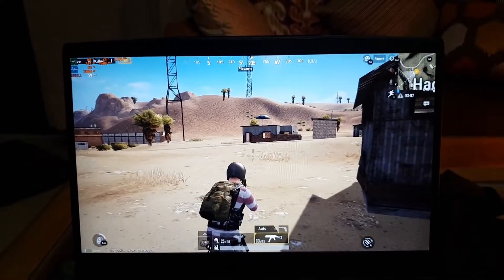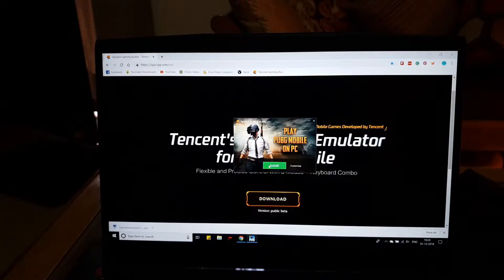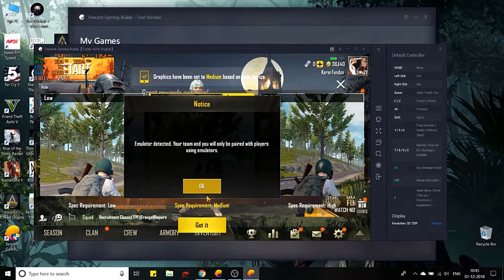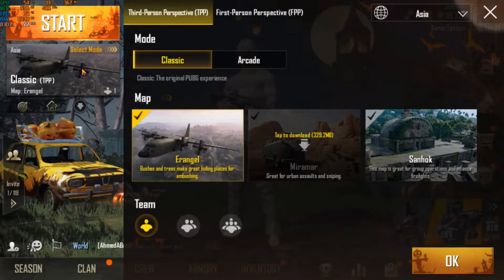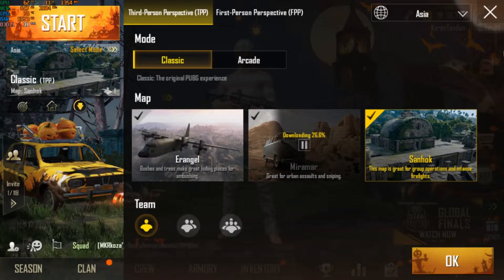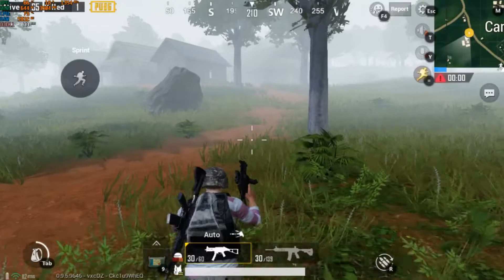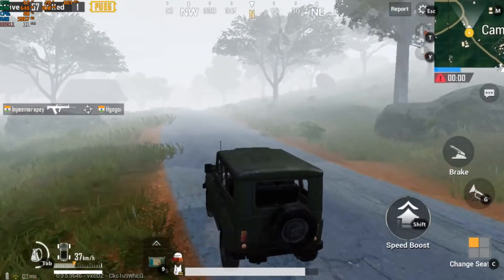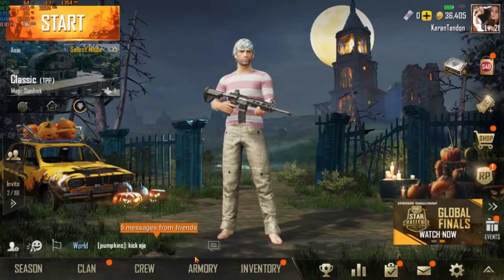Play PUBG Mobile FREE on PC | Tips & Tricks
This is a Tutorial on How To Install and Play PUBG Mobile on a Windows PC

System Configuration:

Core i5 8300H Processor
Windows 10
8 GB DDR4 2666 MHZ RAM
1 TB 5400 HD
Geforce GTX 1050 4 GB Graphics card
128 GB M.2 SSD
15.6" Full HD 1080p IPS Display

How to Play PUBG Mobile on Windows
How to Play PUBG Mobile on MSI GF63 8RC
How to Play PUBG Mobile on Laptop
How to Play PUBG Mobile on GTX 1050 4GB
PlayerUnknown's Battleground
Pubg mobile gameplay
PUBG Mobile tips
PUBG Mobile how to win
PUBG Mobile winner winner chicken dinner
pubg mobile performance
PUBG Mobile gameplay
PUBG Mobile on PC
How to play PUBG Free on PC
How to Download PUBG Mobile Free on PC
How to Download PUBG for free on PC
PUBG Mobile on Laptop
PUBG Mobile on Windows
PUBG Mobile on GTX 1050 4GB
PUBG Tips Tricks
PUBG Mobile on Keyboard & Mouse
PUBG Mobile Gameplay
PUBG Mobile Funny Moments
PUBG Mobile live
PUBG Live
PUBG Free PC
Pubg mobile pc
pubg mobile android free
playerunknown's battlegrounds
battle royale
battlegrounds
battleground game
battle royale games
player unknown battlegrounds
royal games
battle royal
battle games
brahma
h1z1 game
royale play
player unknown
game mod
battle royale movie
battle royal games
best battle royale games
playerunknown's battlegrounds download
dayz battle royale
player unknown battle ground
blue hole games
h1z1 battle royale
playerunknown
playerunknown's battlegrounds key
pubattlegrounds
new battle royale game
royale play video download
battle games for pc
h1z1 system requirements
battle royale games online
king royal games
battle royale games pc
battle royale 3
br games
battle royale online
royale play price
royale games
royal arms
the battle ground
h1z1 pc requirements
battle download
battle royale download
play battlegrounds
free battle royale games
player battle
batlle royale
battlegrounds online
what is battle royale
battle royale game download
battlegrounds download
playerunknown's battlegrounds buy
battleground online game
player unknown battle royale
playerunknown's battle royale
playerunknown's battle grounds
alpha key
playerunknown's battlegrounds steam
playerunknown battle royale
h1z1 battle royal
h1z1 player
battlegrounds playerunknown
h1z1 mods
battleground pc game
playerunknown battlegrounds alpha
h1z1 free to play
h1z1 steam
battlegroundz
h1z1 servers
battle royale servers
battle royale characters
h1z1 mac
battle royale video game
h1z1 server status
royalgames login
3 player games pc
battlegrounds steam
battle royale steam
h1z1 requirements
battlegrounds pc
game royale
battle royale pc games
alpha player
h1z1 battle
royalgame
h1z1 online
hunger games battle royale
battlegrounds gameplay
battle royale gameplay
h1z1 battle royale gameplay
battle royale wiki
battleroyalegames
hizi game
h1z1 stats
royal games king
battleground 2016 wiki
battle ro
battle royale games on steam
battleground 2016
what is h1z1
android games
best android games
android mobile games
new android games
free game apps for android
game apps
android 3d games
top android games
best game apps
best gaming phone
top 10 android games
best android games free
latest android games
free game apps
game online android
games for android phones
apps and games
android games games
list of android games
mobile games apps
best mobile games
android gameplay
all games app
game application
best mobile games android
new game apps
play store games
play android games online
android android games
free games download for android
android games download
new mobile games
mobile games
app store games
play store games app
games
mobile game mobile game
games download for android mobile
free mobile games
play games app
android
google play games
PUBG mobile Tips & Tricks
PUBG Tips and tricks